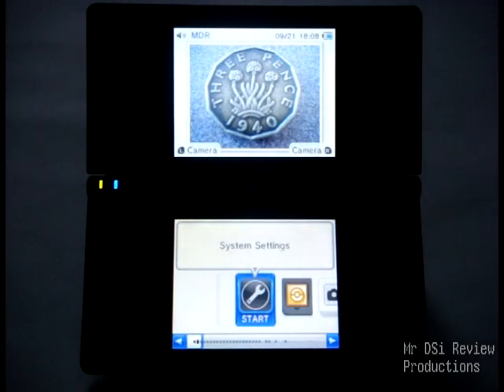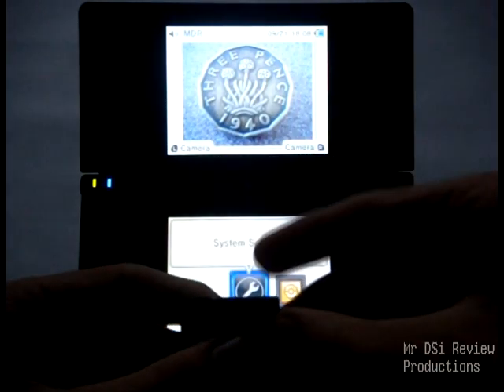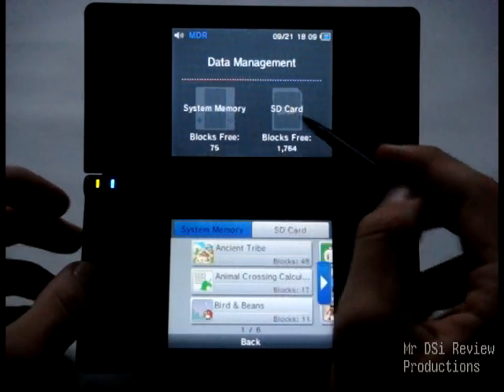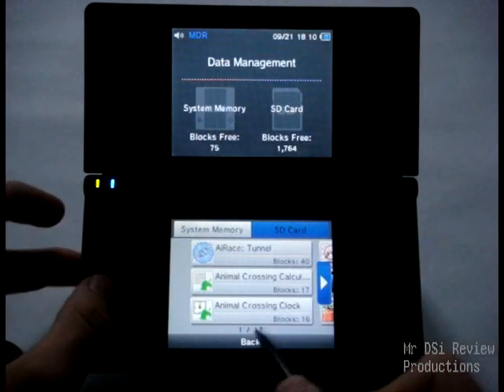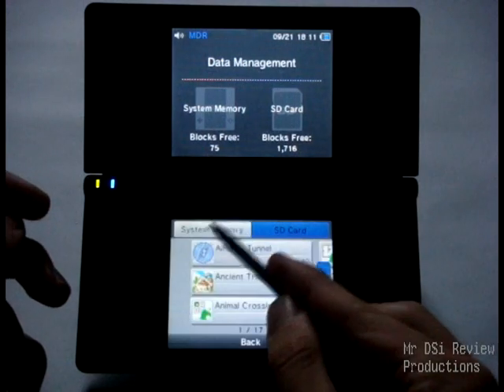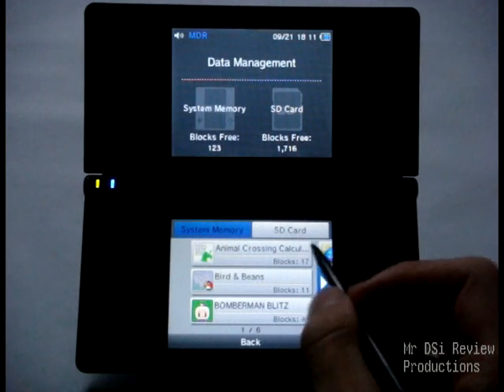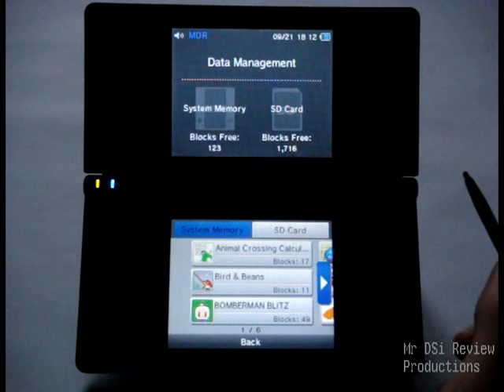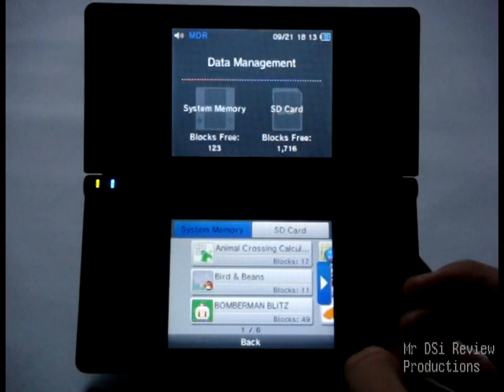How to copy DSiWare to an SD Card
How do I have so much space?
How do you copy games and apps?

This video answers it all!